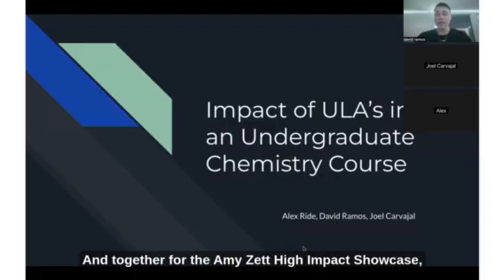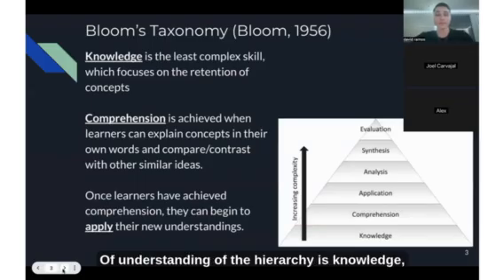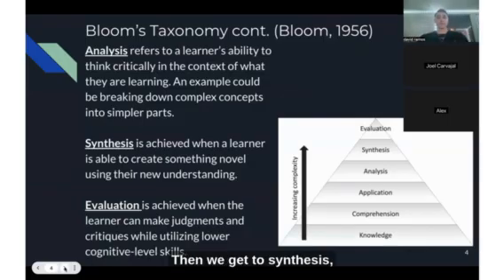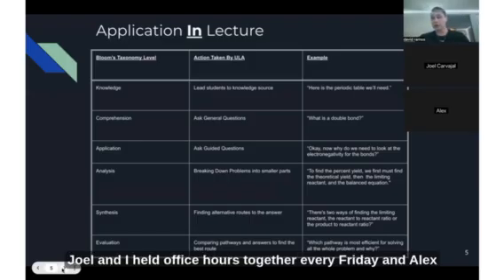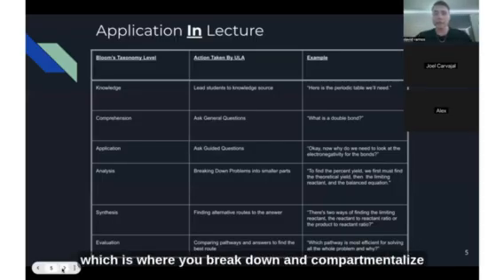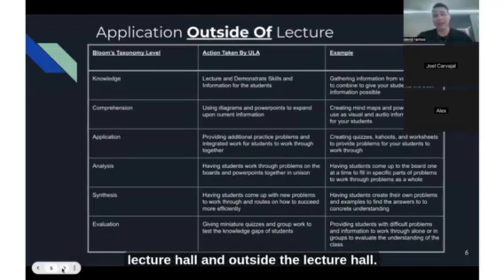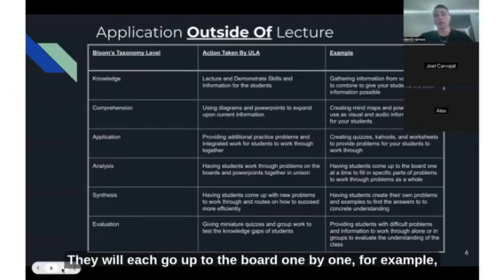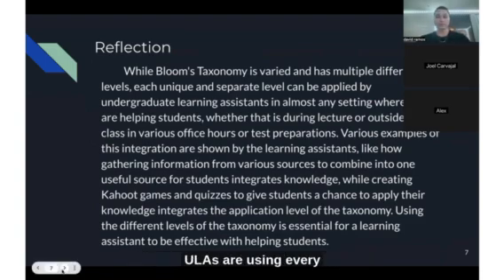Impact of ULA’s in an Undergraduate Chemistry Course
UCF Amy Zeh High-Impact Practice Student Showcase Project: Bloom's Taxonomy application in General Chemistry 1 & Organic Chemistry 1.